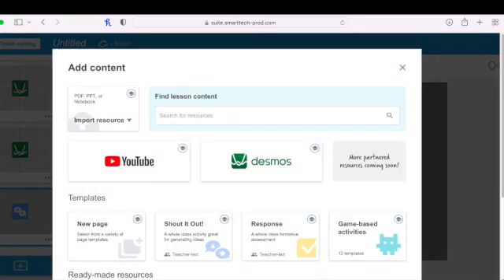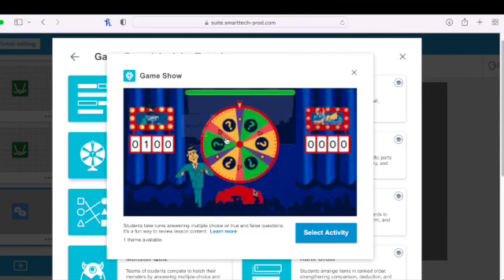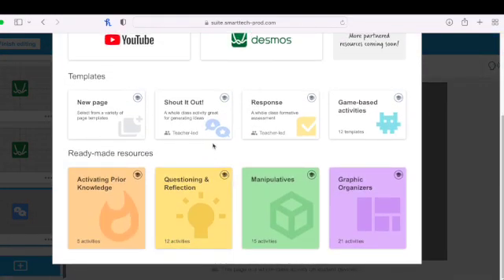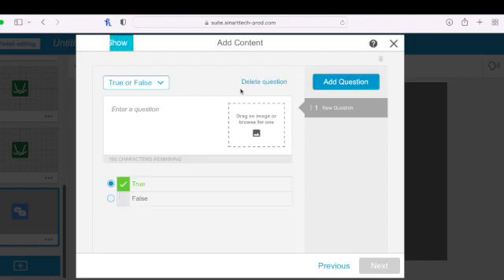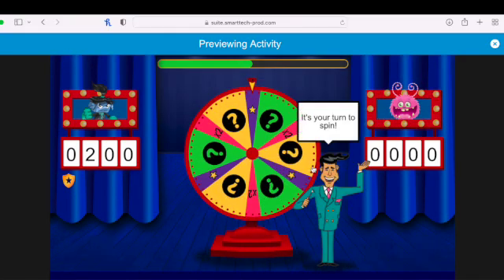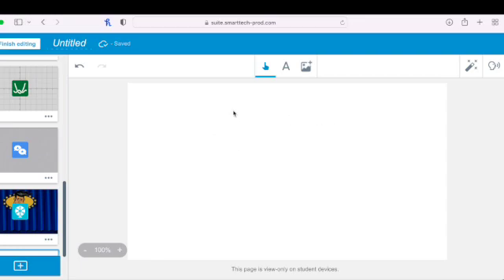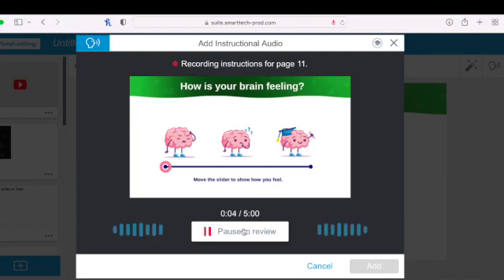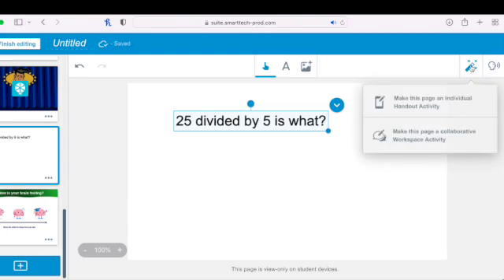Lumio Insights - Part 2